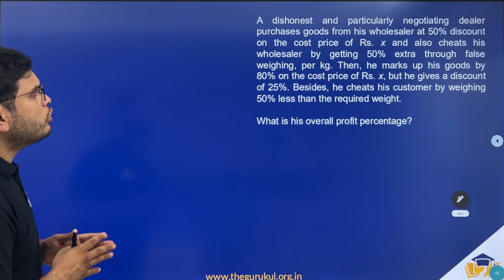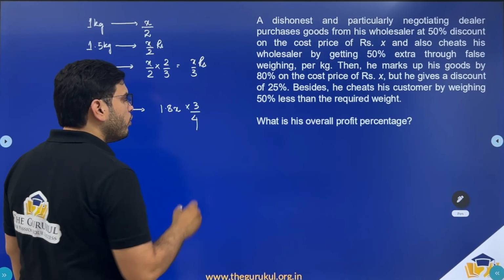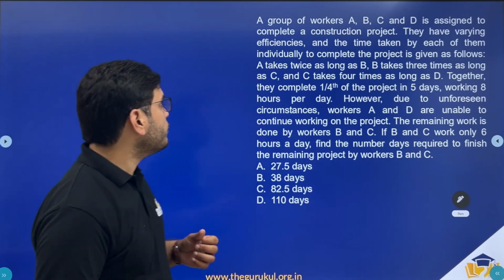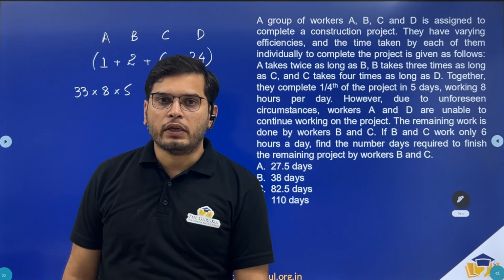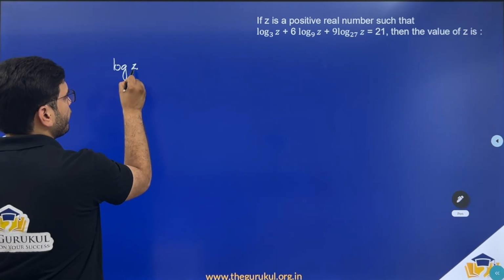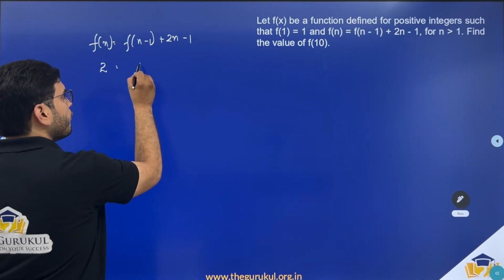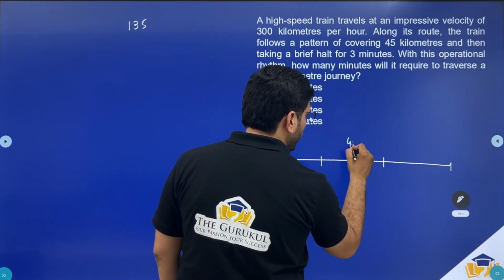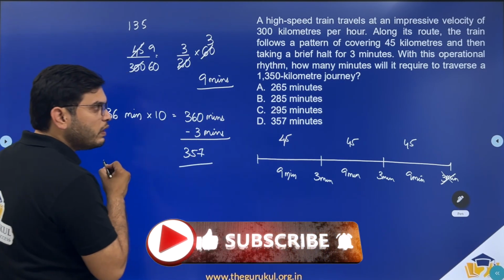The Gurukul's CAT 100 Series | Daily Quant with Deepak - Day 81 | CAT QA |MUST SOLVE Questions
📘 Day 81 – Mixed Quant for CAT 2025 | Profit & Loss | Time & Work | Functions | Speed & Distance

Today’s session is a Mixed Quant CAT practice set featuring questions from Profit and Loss CAT, Time and Work CAT, Functions CAT, and Speed Distance CAT. Solving these Mixed Quant CAT problems helps you practice switching between topics just like in the real CAT 2025 exam.

✅ Topics Covered in this CAT Quant session:

Profit and Loss CAT: Dishonest dealer problem with cheating on both purchase and sale
Time and Work CAT: Efficiency-based work problem with changing team members
Functions CAT: Recursive function problem involving summations
Speed Distance CAT: High-speed train journey with halts and effective time calculation
Mixed Quant CAT: Application-oriented, CAT-level practice set

📌 What You’ll Learn in this CAT Quant session:
Tricks to solve Profit and Loss CAT problems involving multiple cheats
Efficiency ratio handling in Time and Work CAT problems
Step-by-step recursive breakdown in Functions CAT problems
Shortcut for effective speed in Speed Distance CAT problems with breaks
Quick adaptability while attempting Mixed Quant CAT problems

🧠 Why this session matters for CAT Quant preparation:
The Mixed Quant CAT section sharpens your flexibility and accuracy under exam pressure. By practicing Profit and Loss CAT, Time and Work CAT, Functions CAT, and Speed Distance CAT, you’ll improve speed and adaptability. Exposure to Mixed Quant CAT problems ensures you’re prepared for CAT’s unpredictability.

🎯 Daily practice of Mixed Quant CAT problems builds exam readiness and confidence for CAT 2025.

💬 Got a doubt in any Mixed Quant CAT problem? Drop it in the comments – we reply to every learner.

Question 1 - 01:03
Question 2 - 04:22
Question 3 - 07:25
Question 4 - 08:54
Question 5 - 10:11